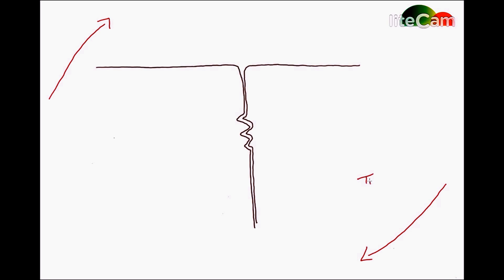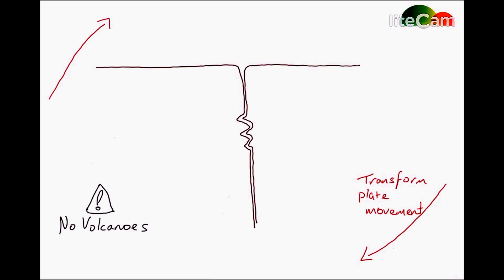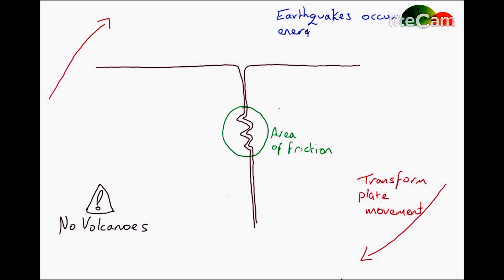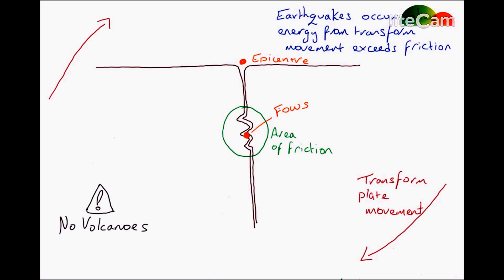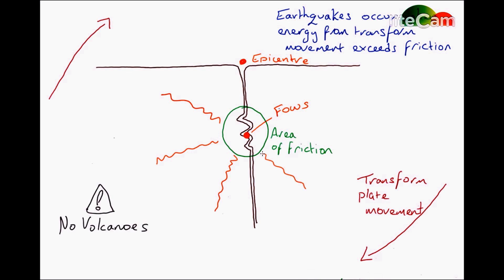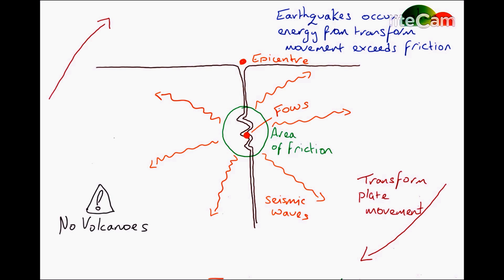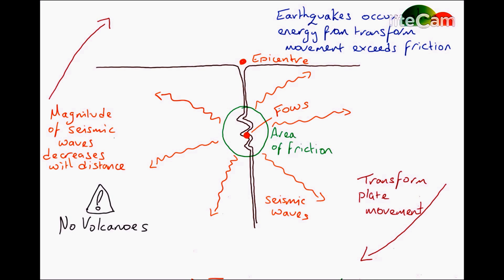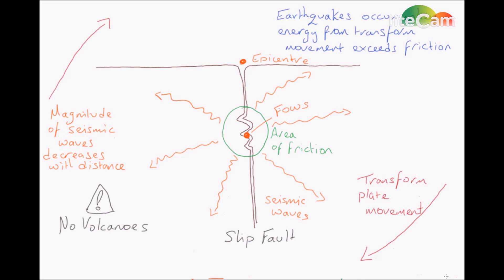Conservative plate boundary - diagram and explanation